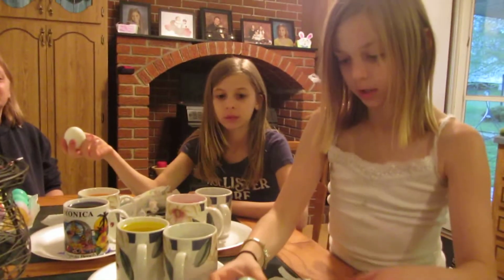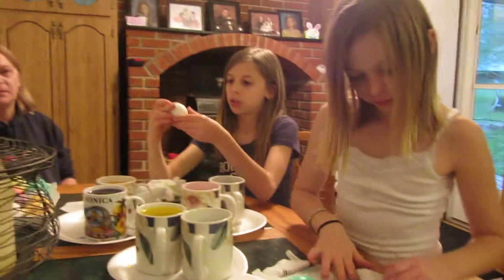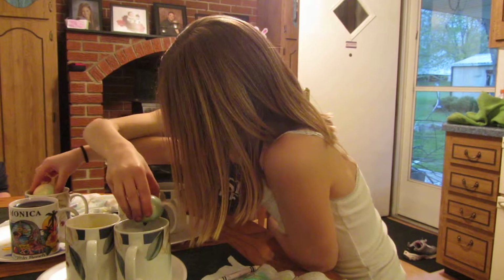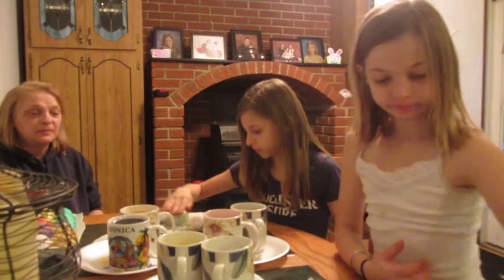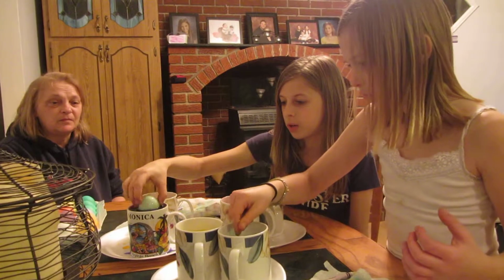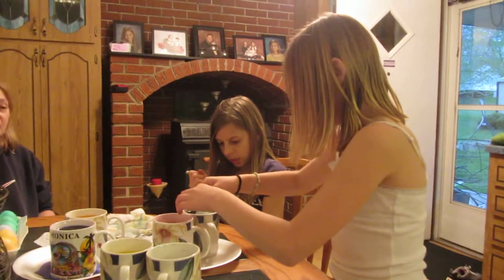Girls dyeing easter egss